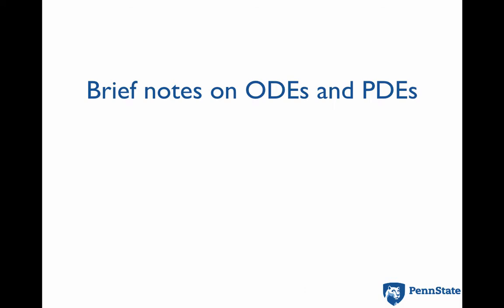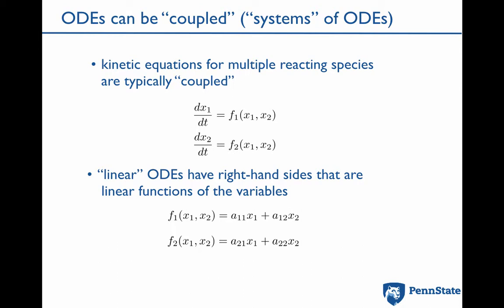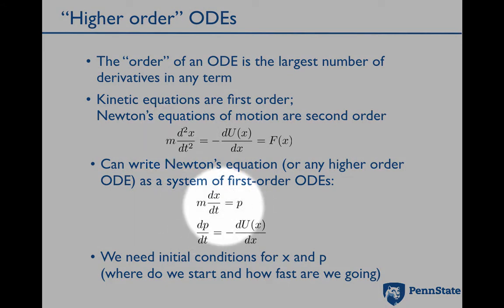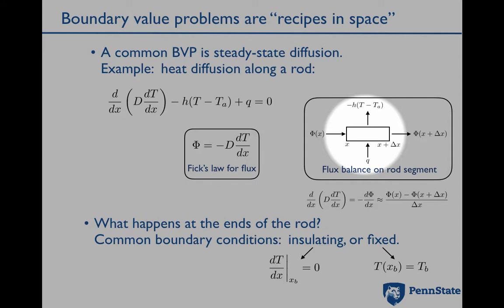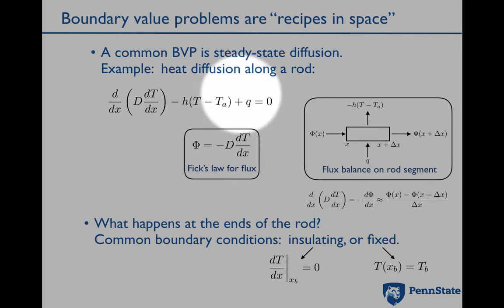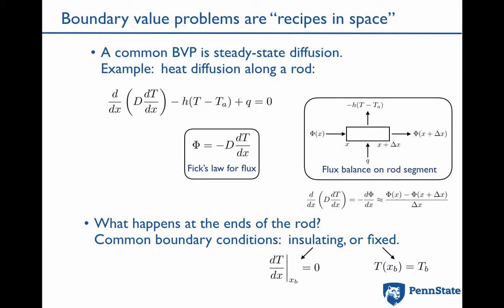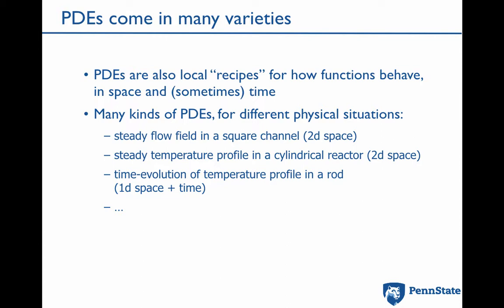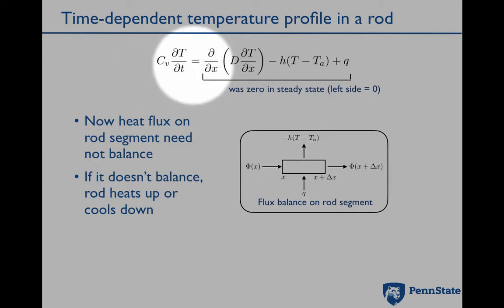background_on_ODEs_PDEs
Brief background remarks on ODEs and PDEs, as precursor to introducing use of DSolve[ ] and NDSolve[ ].